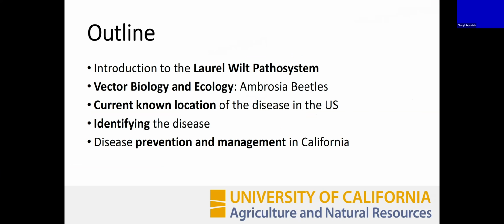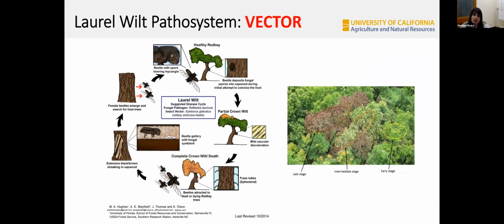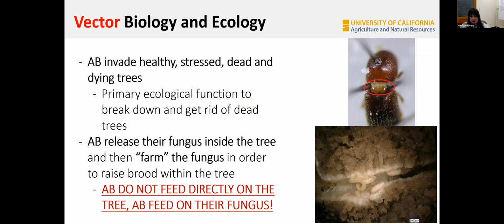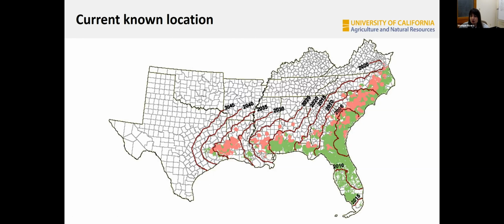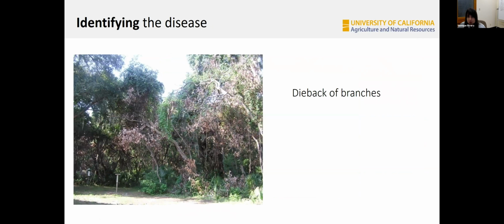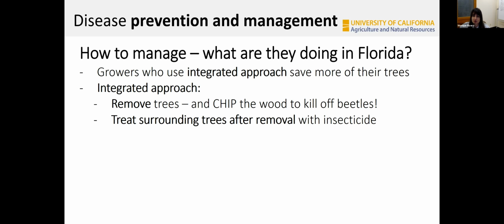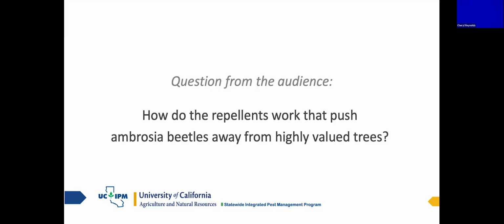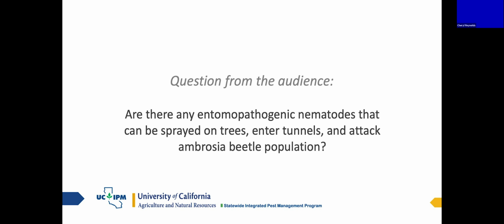UC Ag Experts Talk: Laurel Wilt Disease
Webinar recorded on March 20, 2019. Speaker: Dr. Monique Rivera. Dr. Rivera discussed current knowledge of the laurel wilt, the biology and ecology of its vectors - Ambrosia beetles, current known presence of the laurel wilt disease in the US, its identification, and prevention of this disease in California. Continuing Education credits are not available for recorded webinars.